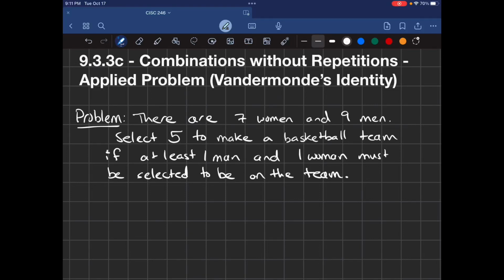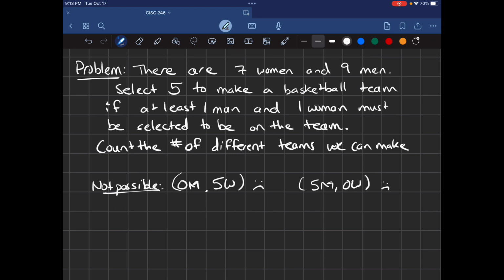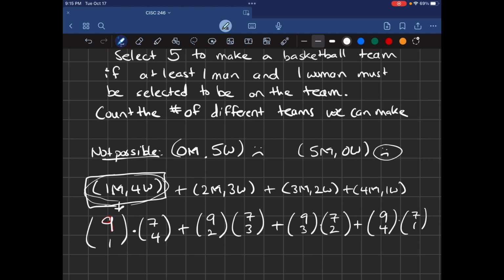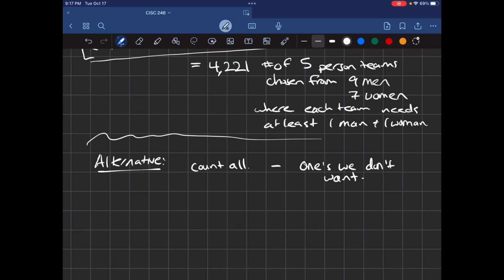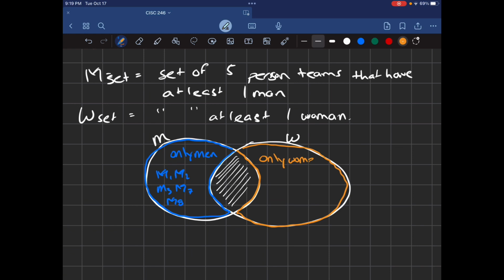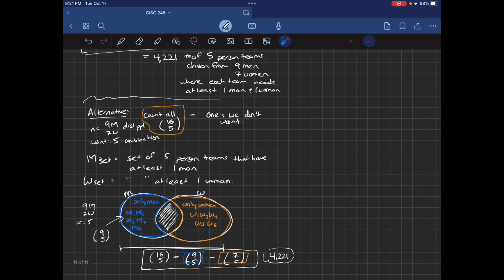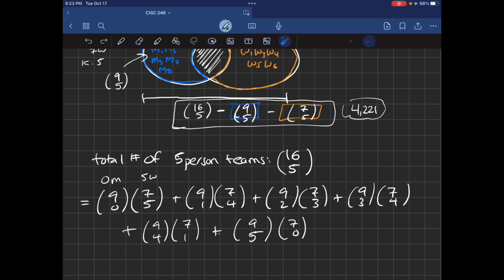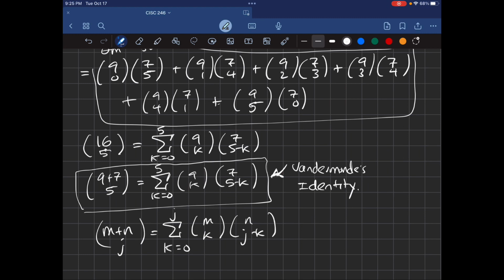Vandermonde's Identity with Applied Problem using Binomial Coefficients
Section 9.3.3c of Active Introduction to Discrete Mathematics and Algorithms Version 3.0 (Author Cusack)

Applied Problem counting the number of 5 person teams can be made from 7 Woman and 9 Men where at least 1 woman and 1 man must be selected. Two methods are given.

Analyzing the two methods we show an example of Vandermonde's Identity